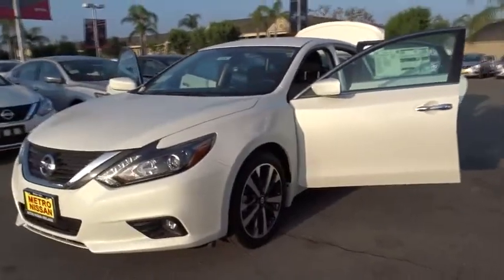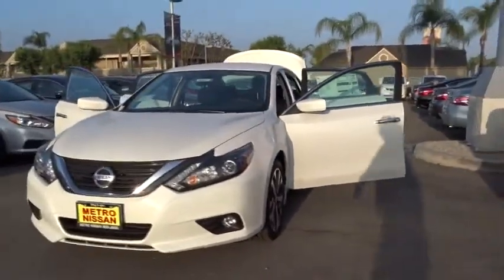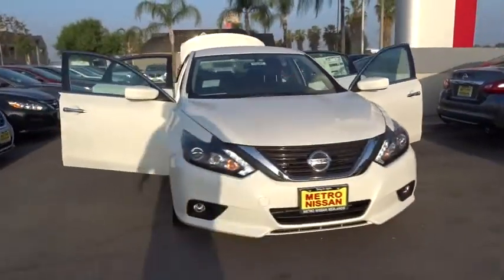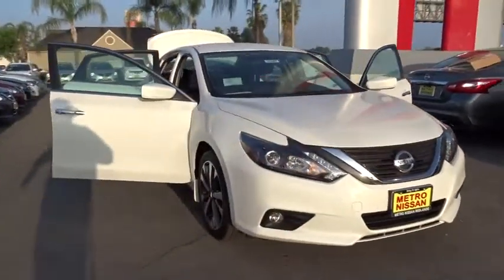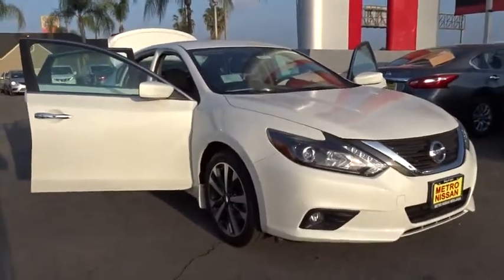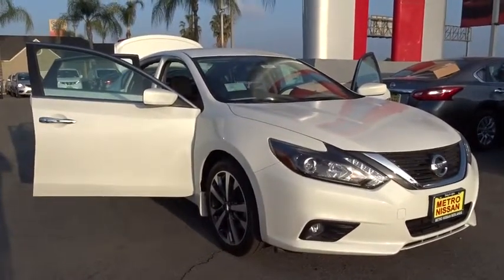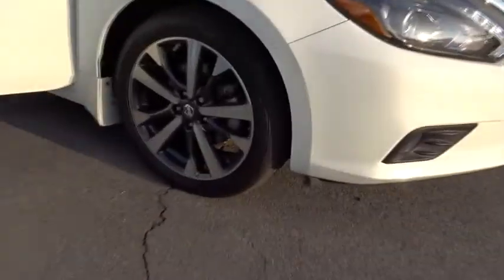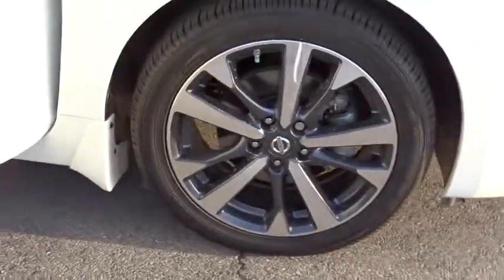2016 Nissan Altima San Bernardino, Fontana, Riverside, Palm Springs, Inland Empire, CA 35247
2016 Nissan Altima
2016 Nissan Altima 2.5 SR - Stock#: 35247 - VIN#: 1N4AL3AP0GN389895

The 2016 Nissan Altima is a car that must be experienced. Its dramatic curves, gorgeously sculpted steel and wide stance adds up to form a car that is exciting to drive, extremely aerodynamic, and slices through the air with ease. Nissan gives you seven tempting Altima trims to choose from starting with the base 2.5 all the way up to the top-of-the-line 3.5 SL. The 2.5 models all share a 2.5-Liter 4-Cylinder engine with 182hp that gets up to an EPA estimated 27 MPG City and 39 MPG Hwy. The 3.5 Models on the other hand deliver a thrilling 270hp from a more powerful 3.5-Liter V6, and get an EPA estimated 32 MPG highway. All models come standard equipped with the amazing Xtronic CVT transmission. Inside the 2015 Altima, the cabin is spacious, modern and notably upscale with high-end materials and soft lines. For comfort, Nissan developed extremely comfortable front seats that are not only supportive, their cushions also flex in accordance with your pressure points, to help reduce fatigue while driving. Not to be overlooked is the Advanced Drive-Assist Display between the speedometer and tachometer. Depending on the trim level and how your Altima is equipped, the display can show you such things as caller ID, turn-by-turn navigation, low tire pressure alerts, and lane departure warnings directly in front of you reducing the time you have to look away. SV and SL trims have the option of purchasing the available Technology Package. It gives you Lane Departure Warning, Blind Spot Warning and Moving Object Detection, as well as the Nissan Navigation System with voice recognition and a 7-inch touchscreen monitor. For Safety, all Altimas come with Anti-lock brakes, Traction Control, Zone Body construction, and 6 airbags.